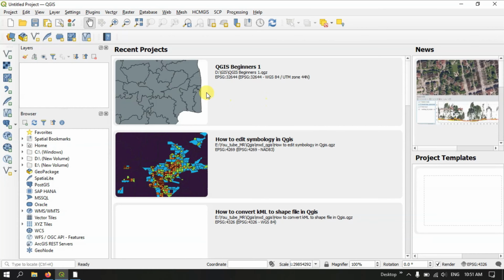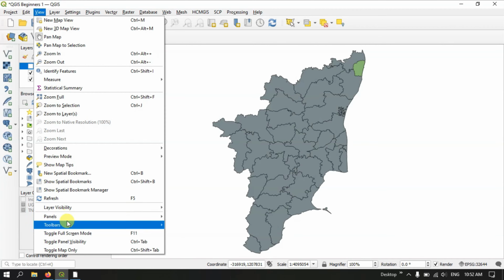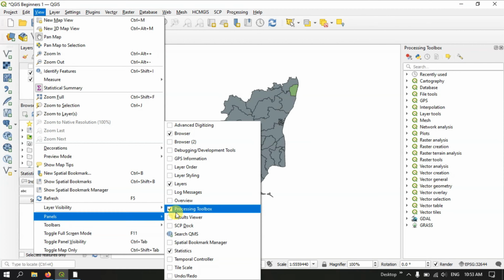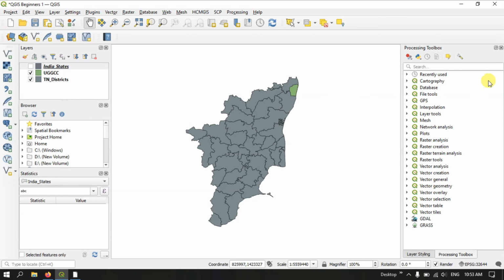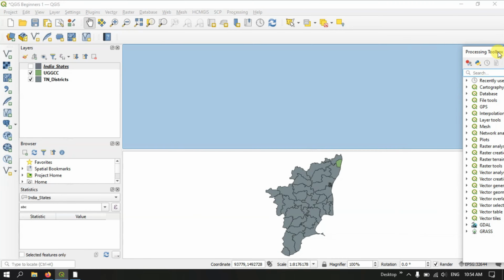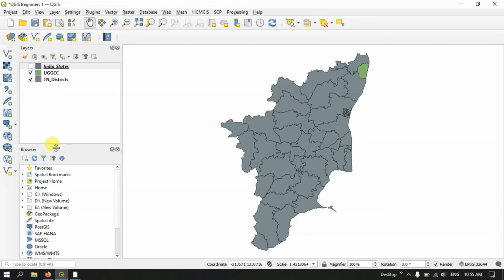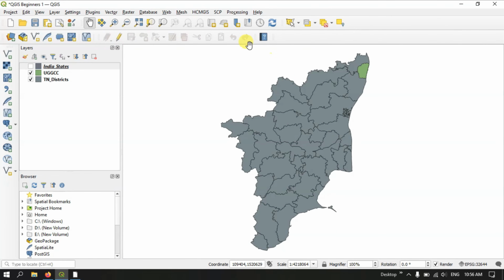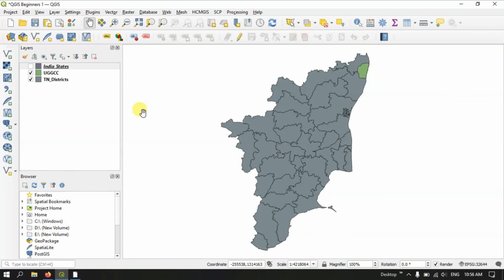QGIS Tutorials 3: How to Add Panels and Toolbars | Absolute Beginners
This is a special video tutorial series for absolute beginners in QGIS. In this video you will learn how to Add Panels and Toolbars in QGIS.

00:00 Introduction
00:20 Adding Panels in QGIS
03:20 Adding Toolbars in QGIS
04:54 Thanks for Watching & Subscribe